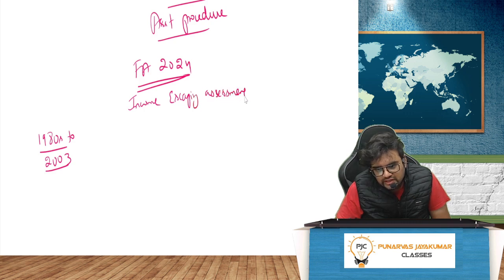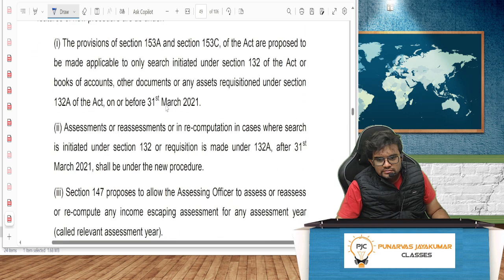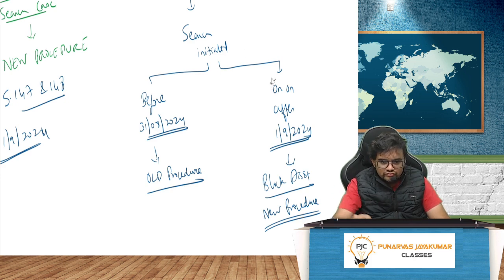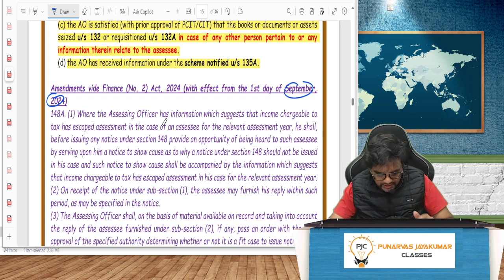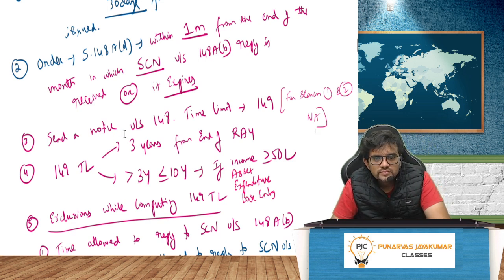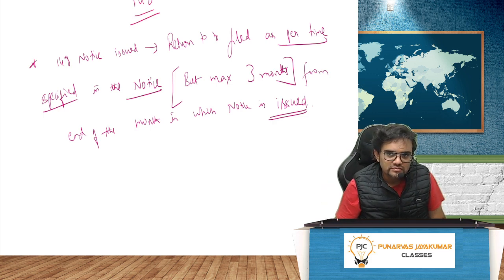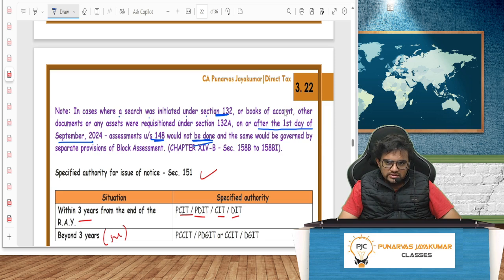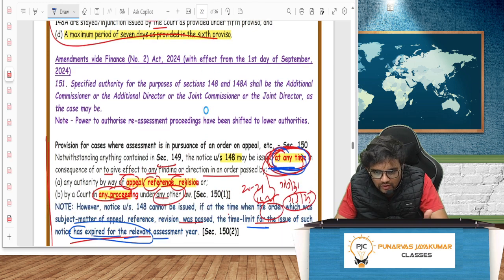CA Final - Important Amendment in Assessment Procedure - Section 147- Income Escaping Assessment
CA Final - Important Amendment in Assessment Procedure - Section 147- Income Escaping Assessment | CA Punarvas Jayakumar Classes

CA Final Direct Tax May/Nov 2025 | Fast Track Batch Purchase